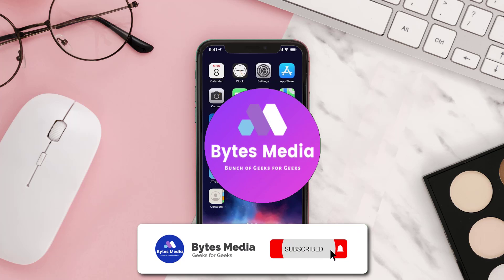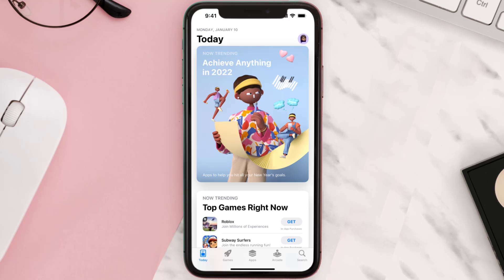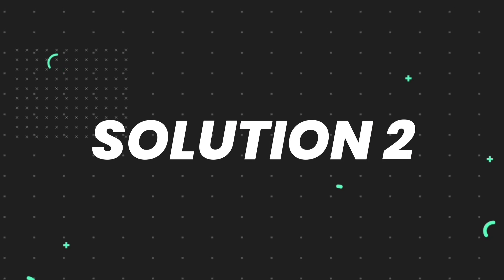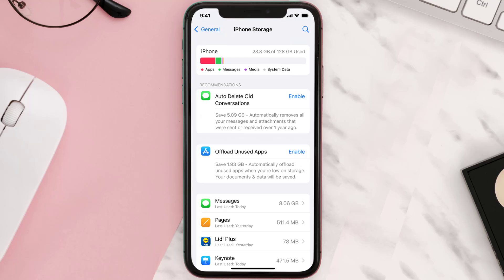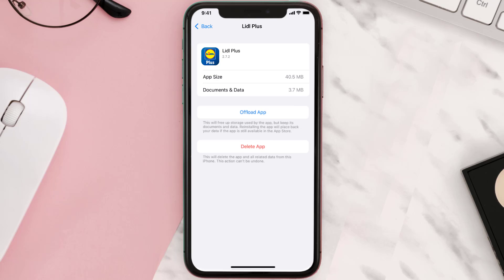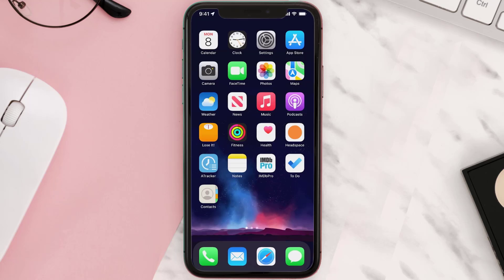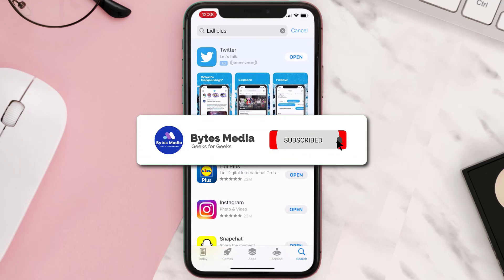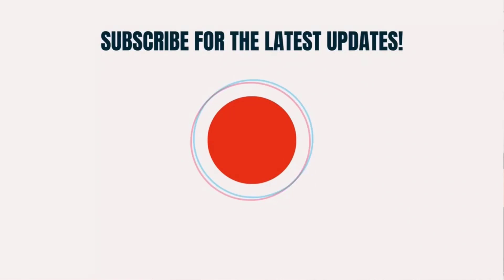Lidl App Not Working: How to Fix Lidl Plus App Not Working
In this video, I'll show you How to Fix Lidl App Not Working. This is the easiest and fastest way to Fix Lidl Plus App Not Working. Make sure you watch until the end of this video to find out How to Fix Lidl Plus App Not Working on Android and iPhone. These methods work on Android as well as iOS 11, iOS 12, iOS 13 and iOS 15. Hope you enjoy!

Video Parts:
00:00 Intro: How to Fix Lidl App Not Working
00:07 1.Solution: Update Lidl Plus App
00:26 2.Solution: Clear Lidl App cache files
00:55 3.Solution: Delete and Reinstall Lidl Plus App
01:17 Outro: Ending

Topics Covered:
Bytes Media
how to
how to fix
lidl app not working
lidl plus app not available in your country
lidl plus app not working iphone
lidl plus app update
lidl plus app customer service
install lidl plus app
my lidl login
lidl plus login
how to log out of lidl app
lidl plus not working today
Lidl Plus
How to Fix Lidl Plus App Not Working
lidl app
Lidl Plus App
Lidl Plus App Not Working
lidl login
lidl
how to use lidl plus app
ios
lidl plus apple wallet